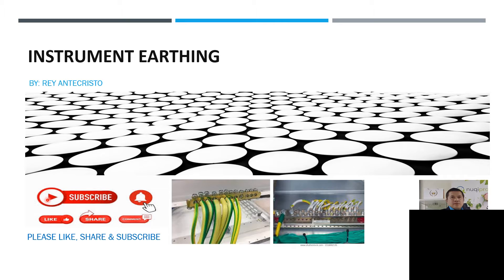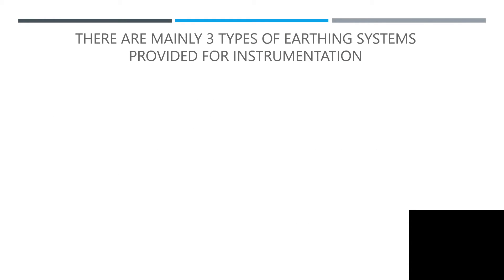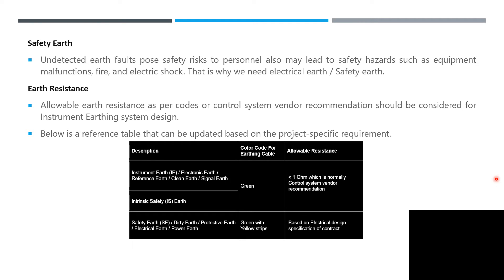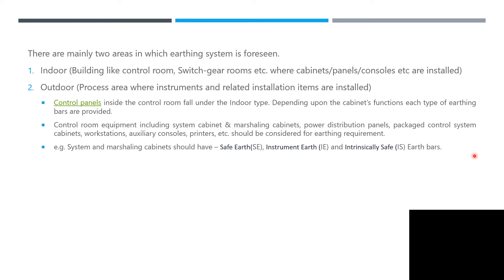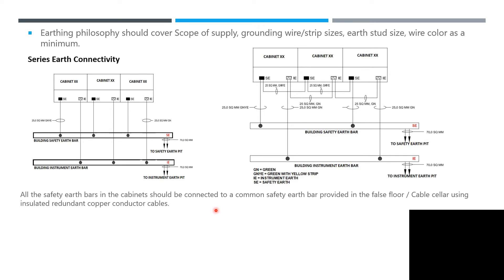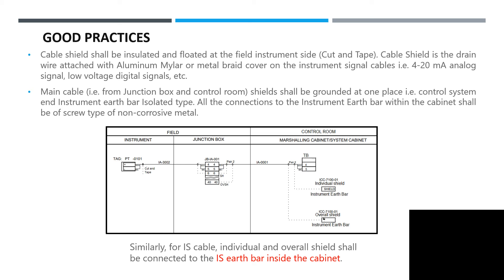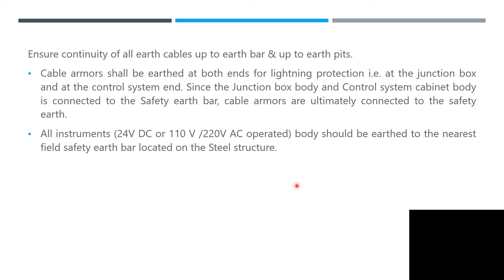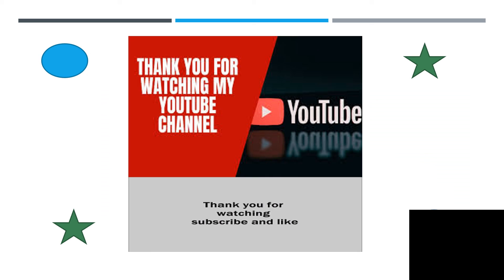Instrumentation Earthing | 3 types of earthing, para sa kalaman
Safety Earth (SE) / Dirty Earth / Protective Earth / Electrical Earth / Power Earth
Instrument Earth (IE) / Electronic Earth / Reference Earth / Clean Earth / Signal Earth
Intrinsic Safety (IS) Earth for IS circuit. This is only required when you have IS instruments

The primary aim of the instrument earth/signal earth is to provide a low impedance path to the noise currents induced by RFI/EMI, which may result in the induction of faulty unwanted noise signals into the analog signals.

Shields of Single pair /Multi pair analog instrument signal cables are connected to this earth (IE).